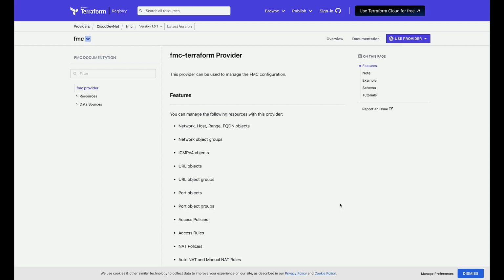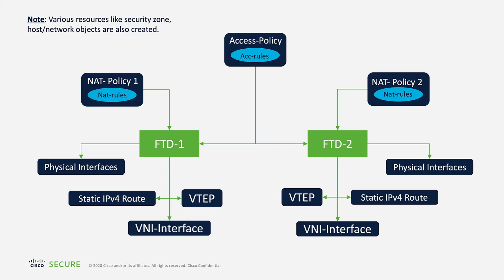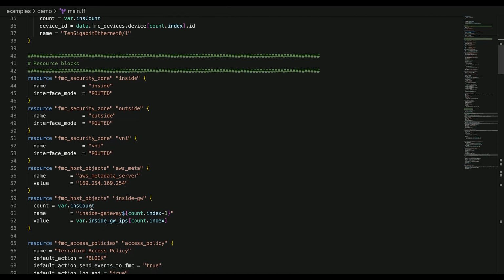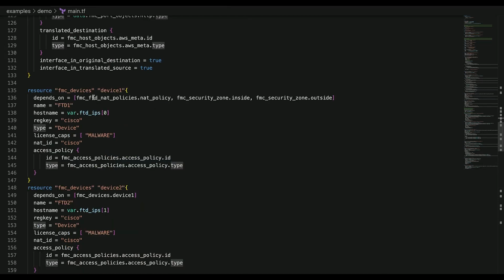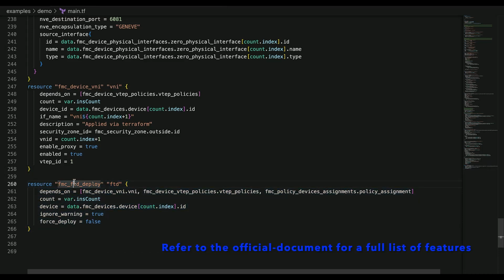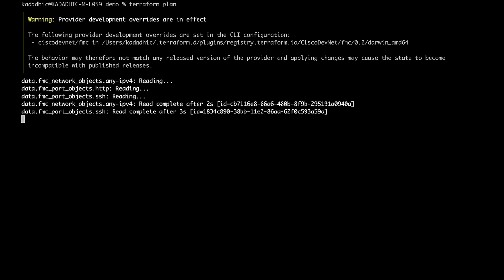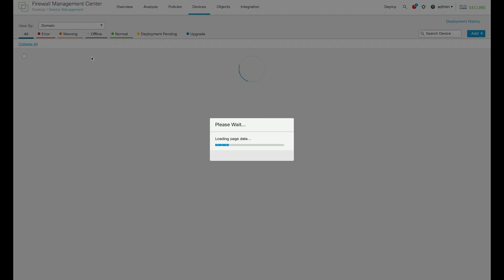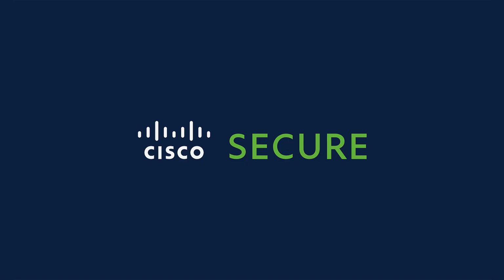Cisco Secure Firewall - Firewall Management Center Provider for Terraform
In this video, Karmanya reviews Firewall Management Center (FMC) provider for Terraform. With the purpose of serving as a start-up guide that helps users understand how easy it is to automate FMC configuration using Terraform.

Timestamps:

0.00 - Intro
0:28 - Reference documentation
0:58 - Blueprint
1:35 - Script overview
3:39 - Running tf script
5:05 - Final verification
6:14 - Outro